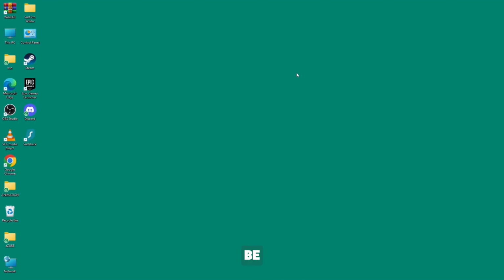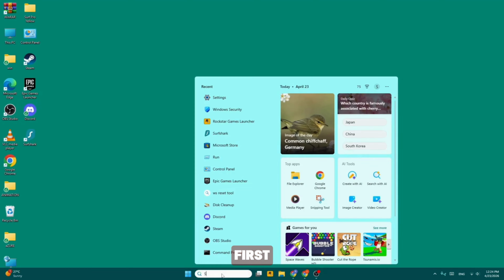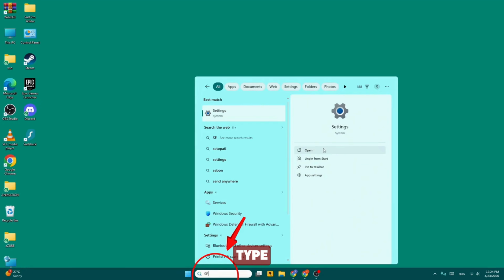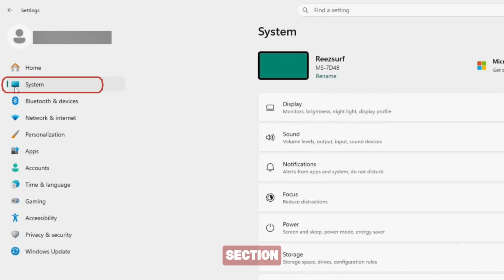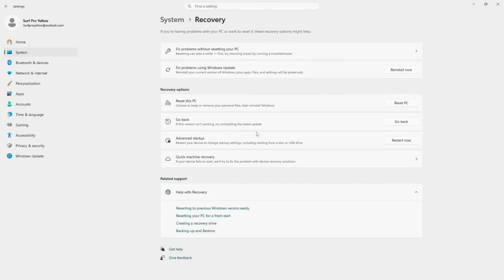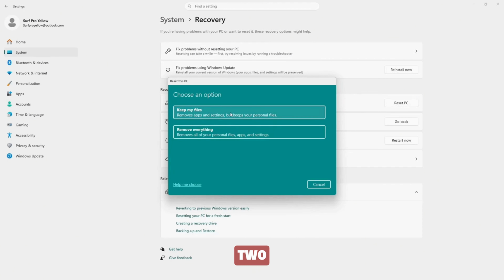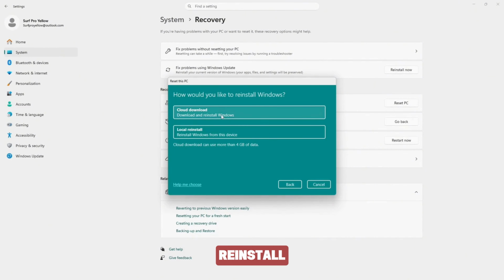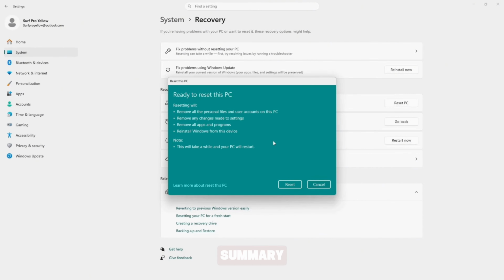How To FACTORY RESET WINDOWS 11 (2026 Guide) | RESET PC & CLEAN INSTALL FIX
Learn how to factory reset Windows 11 in 2026 with this simple step-by-step guide. If your PC is slow, buggy, or infected, this tutorial shows you how to reset it back to a fresh state safely.

In this video, you’ll learn:

How to open Windows recovery settings
How to use “Reset this PC” feature
Difference between “Keep my files” and “Remove everything”
When to use cloud download vs local reinstall
How to fully clean install Windows 11
What happens during factory reset

👉 Important: Factory reset will remove apps, settings, and (if selected) all personal files—make sure to backup your data first.

Timestamps:
0:00 – Introduction
0:05 – Open Windows settings
0:20 – Go to recovery option
0:35 – Reset this PC setup
0:50 – Choose reset type
1:05 – Start reset process
1:12 – Final summary